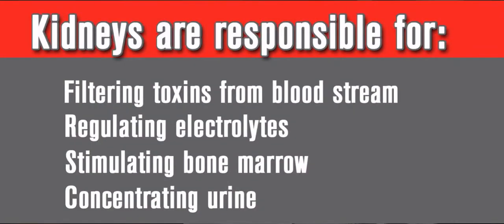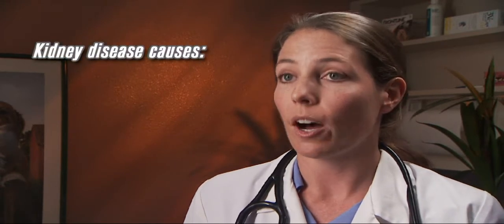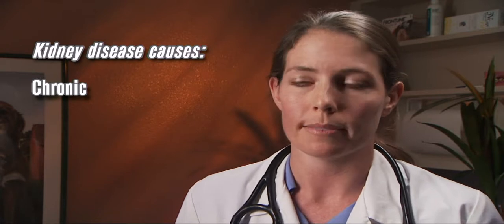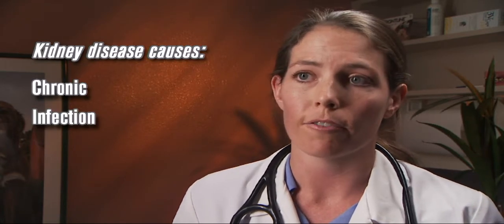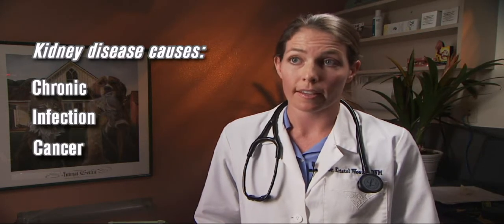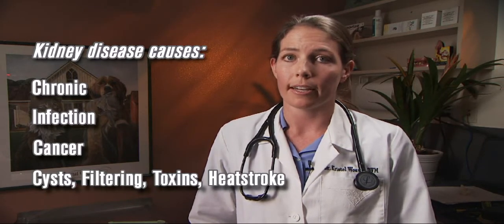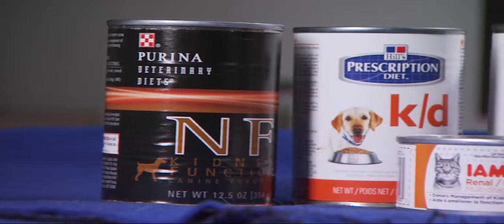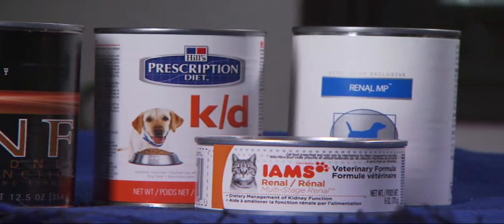Kidney Disease in Pets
Dr. Kristel Weaver from Bishop Ranch Veterinary Center & Urgent Care in San Ramon, CA discusses kidney disease in pets...how it's diagnosed and how it's treated.